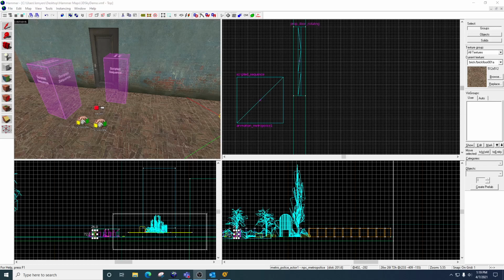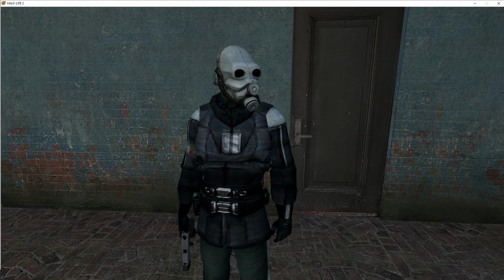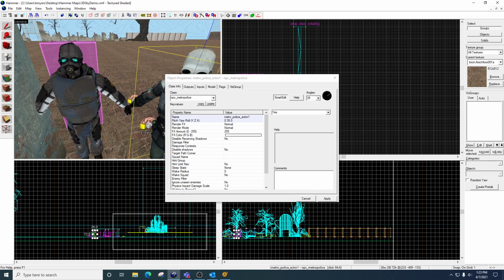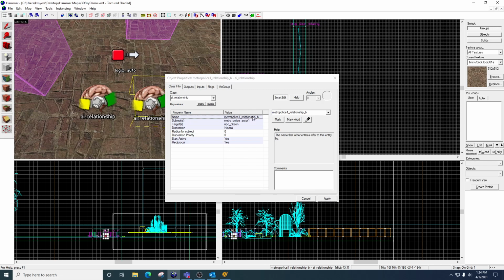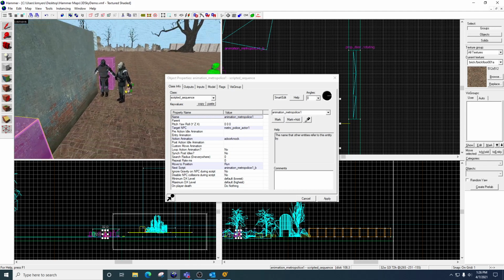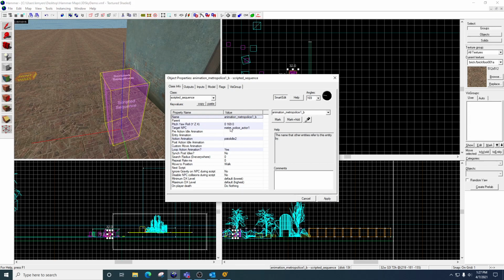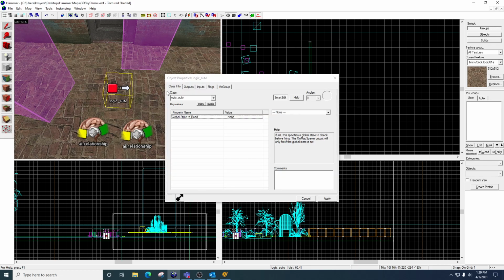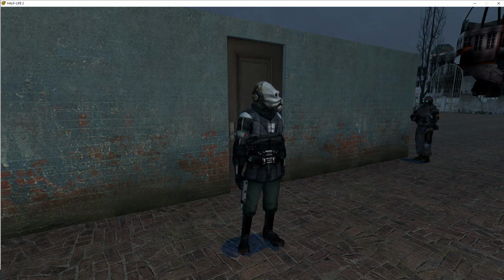Lesson 88 - Multiple Scripted Sequences